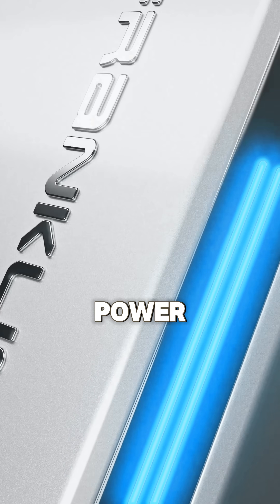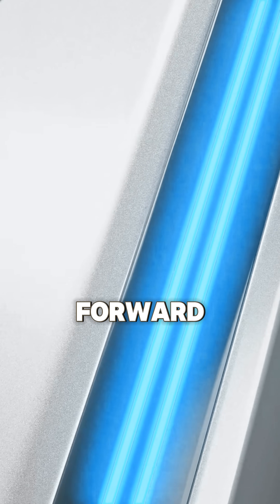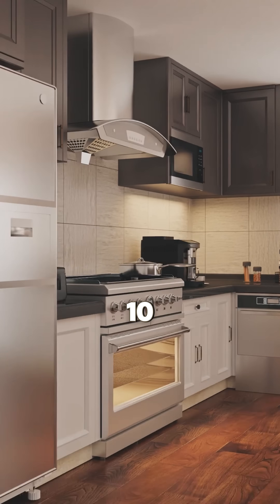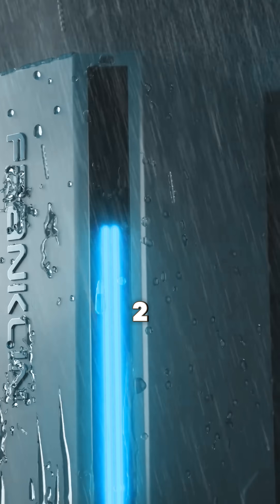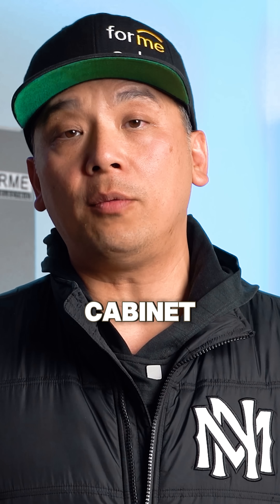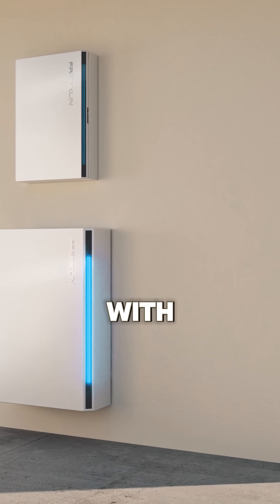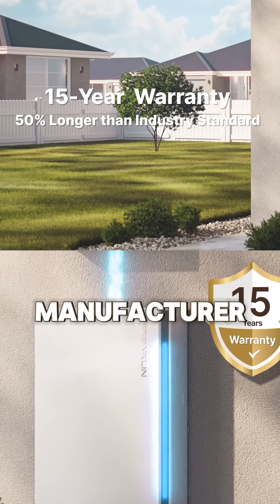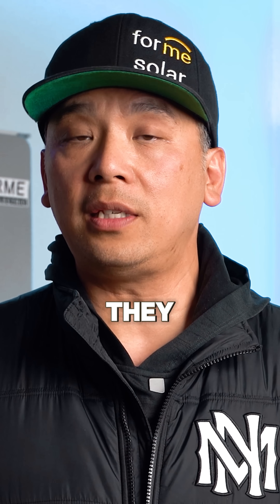Franklin aPower 2 Installers Perspective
Curious if the Franlin aPower 2 is the right solar battery for your home? Watch this video to find out!